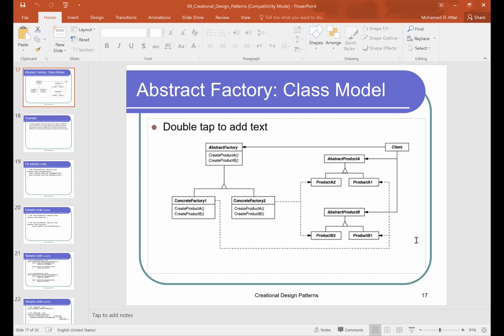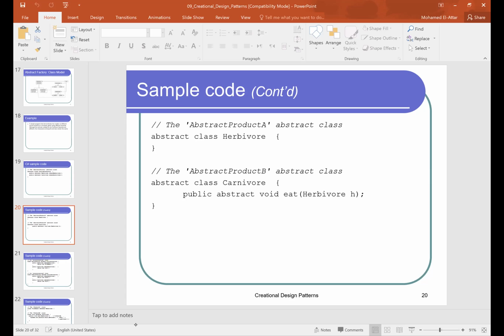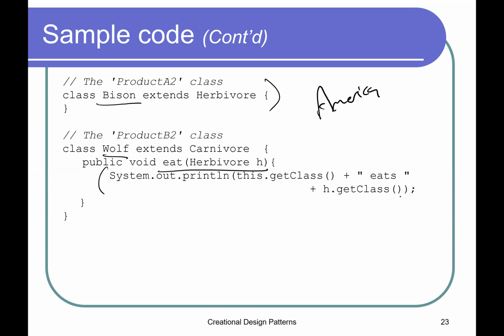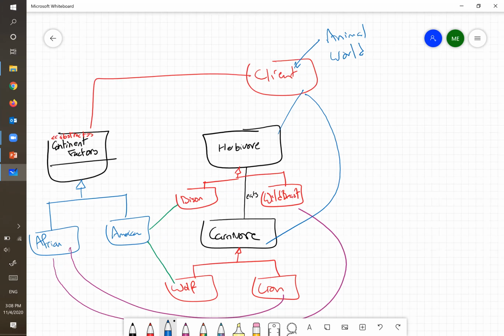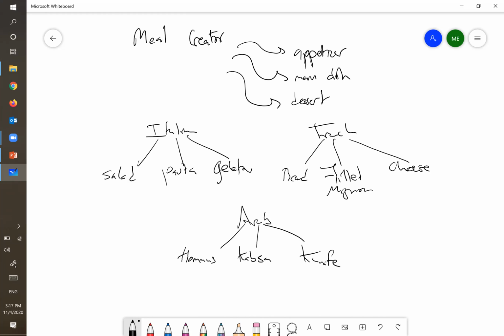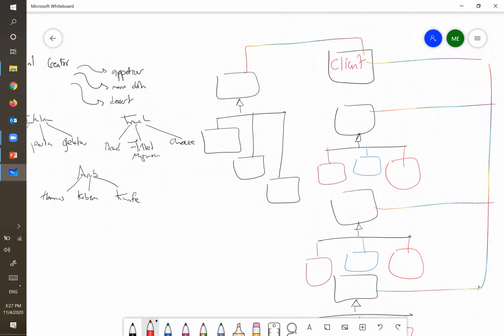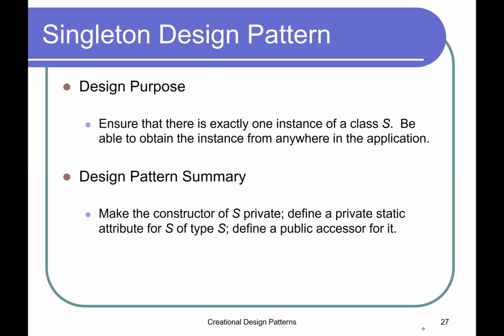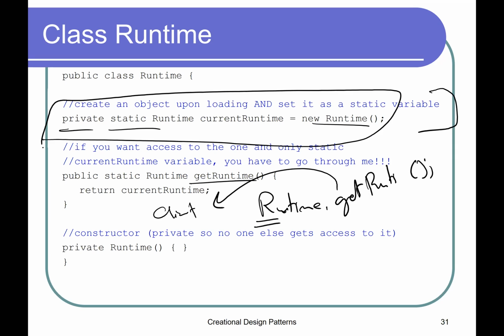SE 310 Lecture 14